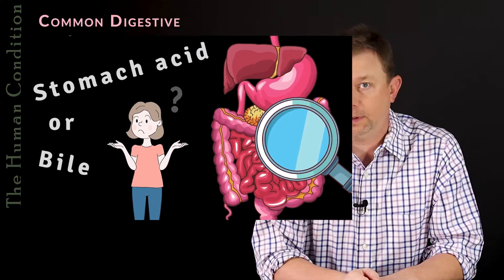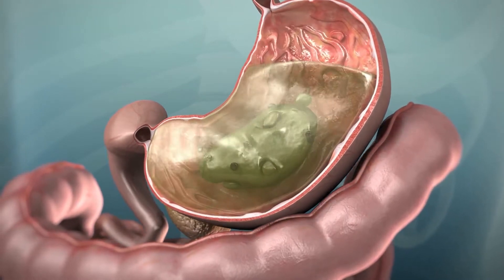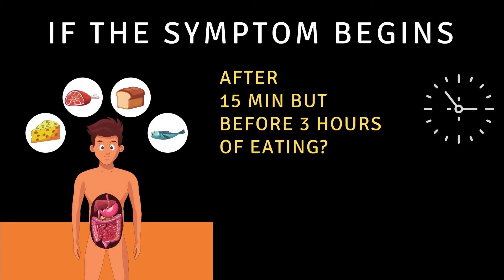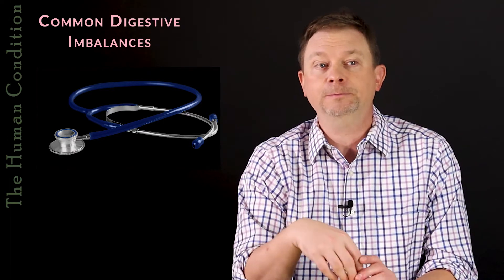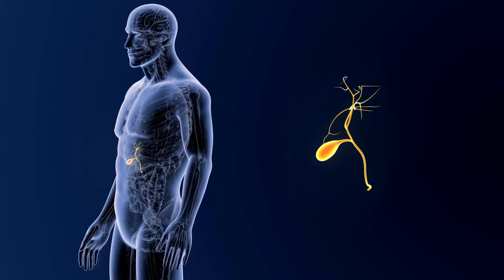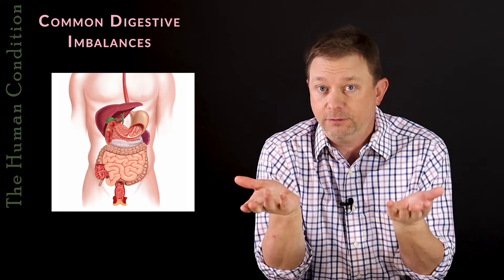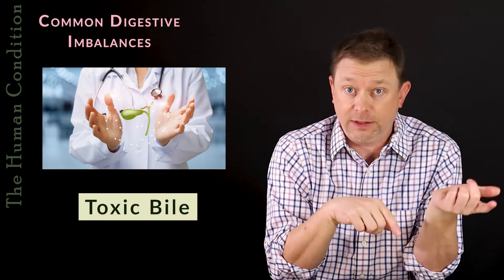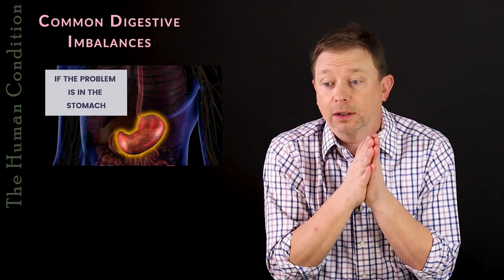Digestion Series - Common Digestive Imbalances Explained. Is it stomach acid or bile?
In this Digestion Series - Common Digestive Imbalances we describe the location and timing of digestive symptoms to help localize the source organs. This aids in determining which problem to prioritize - stomach acid or bile. Many times it is both, but one can heal faster than the other causing confusing symptoms and signs. Stool interpretation is also discussed.

⭐Suggested Supplements:

Supplement links are provided for convenience and are subject to change at any time. These links do not constitute medical advice or endorsement of one product over another-they simply provide the shortest, easiest path to generally good enough for most. Those who require specific recommendations should seek the advice of their physician.